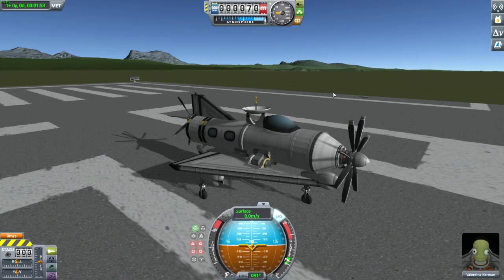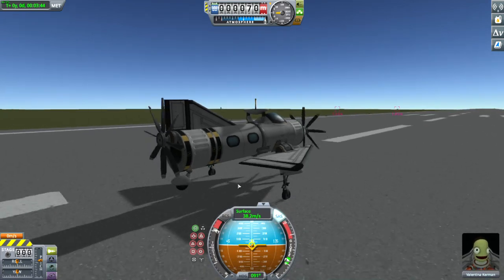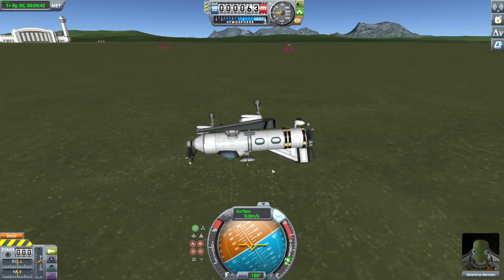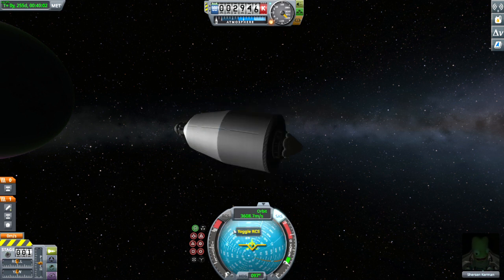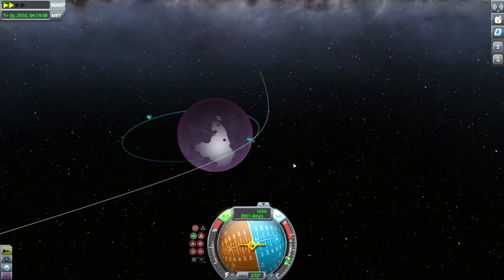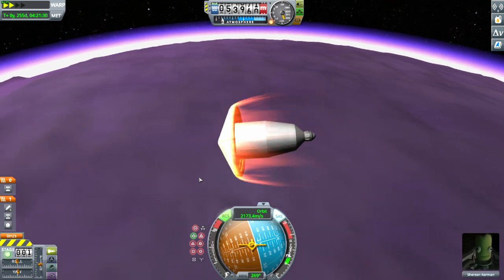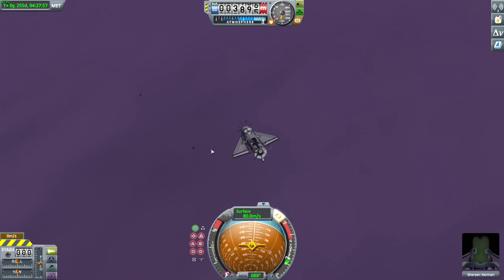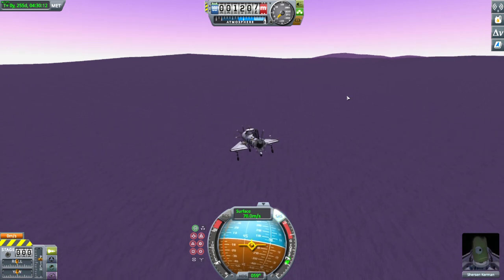KSP: Flying an unusual yet simple twin propeller stock plane on Eve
This video explores the intriguing new possibility of flying a simple propeller plane (using only stock parts) on the planet Eve, which is made possible by the new Breaking Ground expansion. The video first shows a test flight of the plane on Kerbin and discusses advantages of its design and then shows how the plane is sent and deployed on Eve.

The plane 'Eveline' on the video has been added into Steam Workshop and can be test-flown from the Spaceplane hangar in Kerpal Space Program: